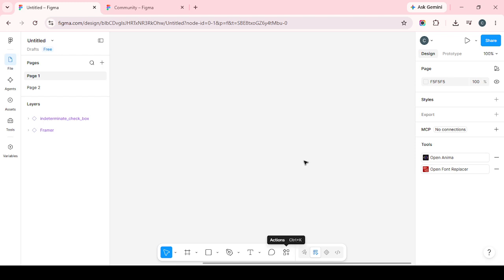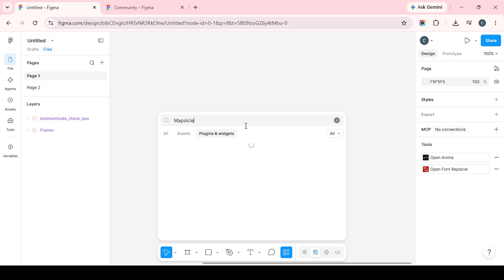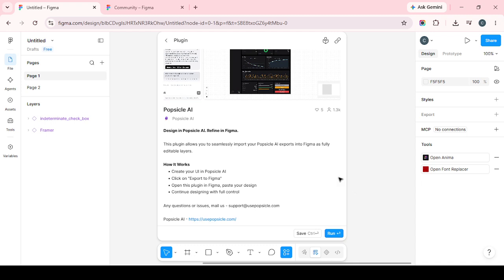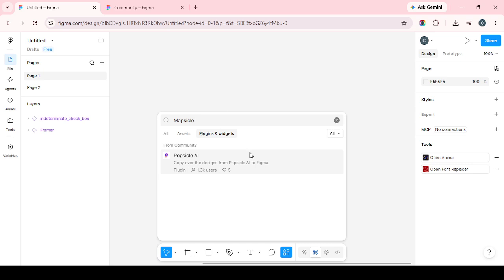How To Add Map On Figma Using Mapsicle And Figmap Plugin 2026